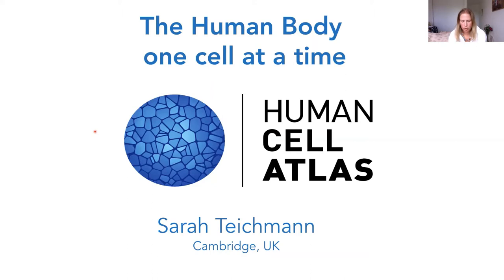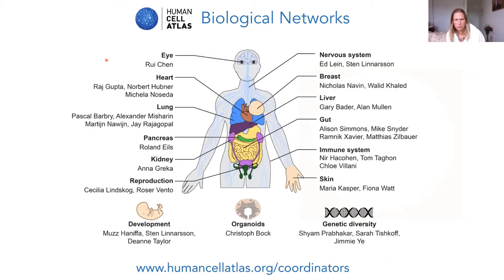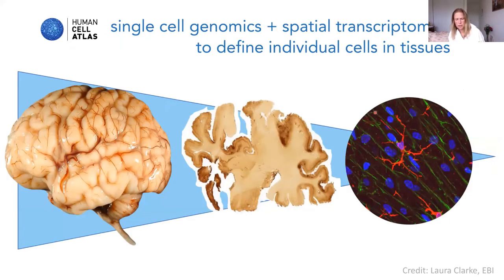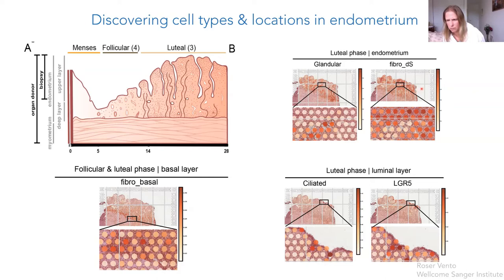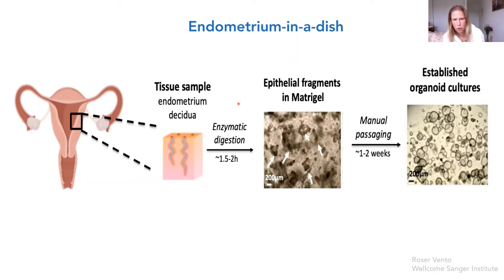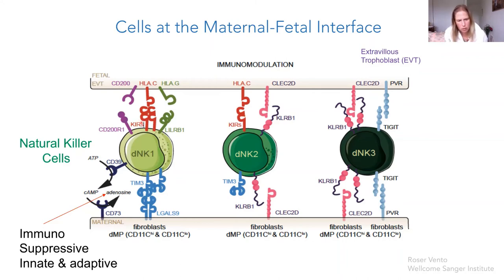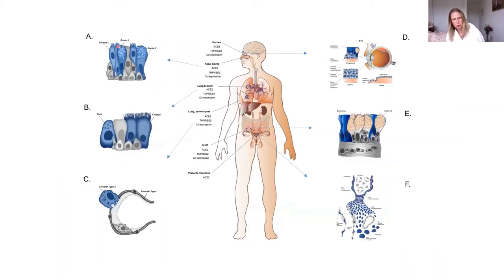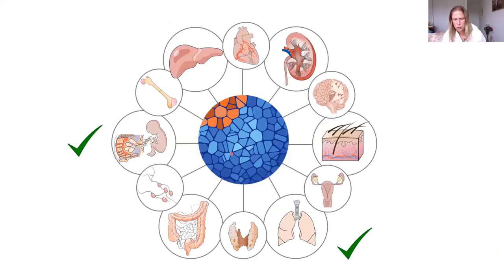Human Cell Atlas: Mapping the human body once cell at a time - Sarah Teichmann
Dr. Sarah Teichmann, Group Leader at Sanger Institute and co-PI of the Human Cell Atlas will discuss how this ambitious global initiative provides unprecedented understanding of human cells and tissues in health and diseases such as cancer and Covid-19 infection.
The Human Cell Atlas (HCA) is an ambitious global initiative aiming to create comprehensive reference map of all human cells—the fundamental units of life—as a basis for both understanding human health and diagnosing, monitoring, and treating disease.  Co-founded by Dr Sarah Teichmann from the Wellcome Sanger Institute in the UK, and Dr Aviv Regev from the Broad Institute of MIT and Harvard in the US, the HCA was launched in London in 2016.  The HCA’s ground-breaking approach is providing unprecedented understanding of human cells and tissue architecture in health and diseases including Covid-19 infection, cancer, respiratory and auto-immune disease.

Danish Institute for Advanced Study (D-IAS) is a national elite center at University of Southern Denmark (SDU) that sets the framework for excellent research.

We offer an extensive program of different prestigious lectures and we aim to inspire groundbreaking ideas through the meeting of minds within all disciplines.

D-IAS include chairs from all five faculties at SDU and three external chairs from the University of Copenhagen. The most important core in D-IAS we believe is our team of 14 very promising D-IAS Assistant Professors.